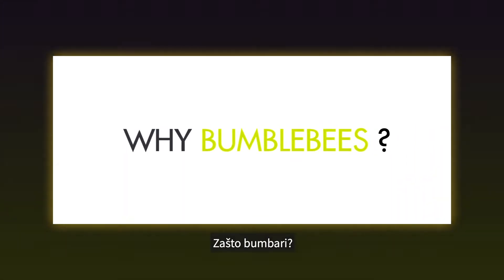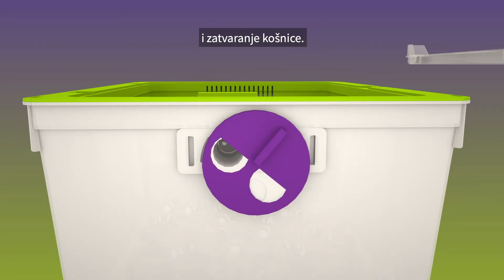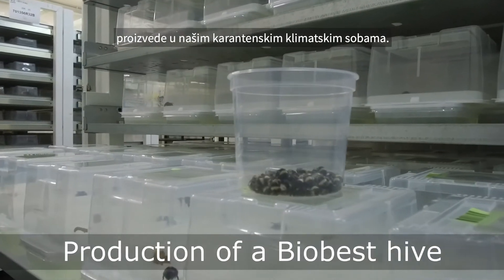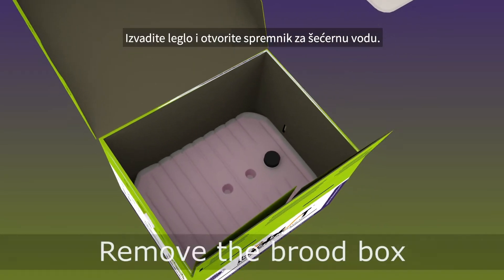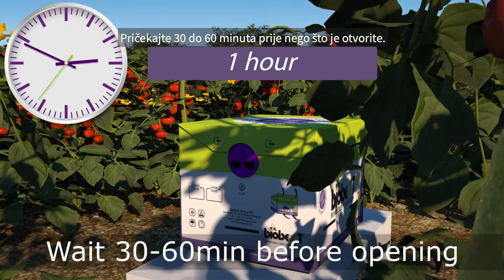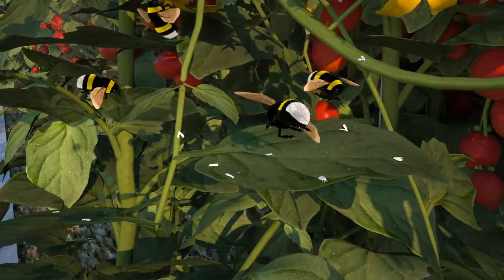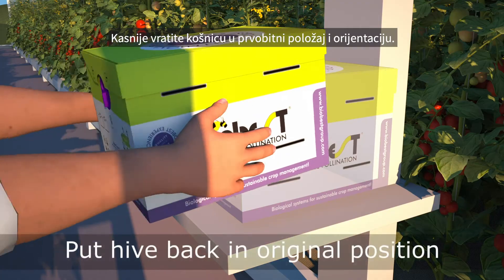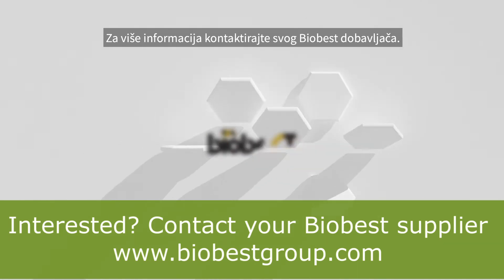Oprašivanje bumbarima u zaštićenom prostoru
Zašto bumbari?
- Bumbari mogu u potpunosti zamijeniti ručno oprašivanje i uporabu hormona.
- Oprašivanje pomoću bumbara može dati veće prinose i kvalitetnije plodove.
- Bumbari su dostupni tijekom cijele godine.

Biobest košnica sastoji se od sljedećih dijelova:
- leglo koje sadrži koloniju bumbara.
- ljubičasti rotirajući disk koji omogućuje otvaranje, zaključavanje bumbara i zatvaranje košnice. Ljubičasta boja privlačna je bumbarima i pomaže im da lako lociraju košnicu.
- hranilište koje sadrži dva kilograma šećerne vode.
- opcionalna ladica za pelud može se u bilo kojem trenutku otvoriti i zatvoriti putem kliznih vrata kojima se upravlja izvana.

Postavljanje košnice
- Otvorite kartonsku kutiju. Na pamuku biste trebali vidjeti bumbare.
- Izvadite leglo i otvorite spremnik za šećernu vodu.
- Pažljivo vratite leglo tako da izbjegnete bilo kakva kako oštećenja.
- Zatvorite kartonsku kutiju.

Postavite košnicu na visini pola metra iznad razine tla. Usmjerite otvor košnice prema jugoistoku i pazite da ništa ne blokira ulaz ili izlaz. Zaštitite košnicu od izravne sunčeve svjetlosti. Pričekajte 30 do 60 minuta prije nego što je otvorite.

Kako bumbari oprašuju?
Prilikom oprašivanja rajčice, bumbar postavi toraks blizu prašnika i vibrira kako bi otresao pelud. Pritom na prašniku ostavlja smeđi trag. Takvi tragovi ugriza pomažu odrediti kada se i koliko košnica treba dodati. Vrlo tamni tragovi ukazuju na pretjerano oprašivanje i tada je najbolje zatvoriti košnice. U slučaju smanjenja broja tragova ugriza, preporučuje se dodati nove košnice kako bi se pojačalo oprašivanje.

Oprašivanje pomoću bumbara moguće je na rajčicama, jagodama, malinama, borovnicama, kiviju i drugim kulturama.